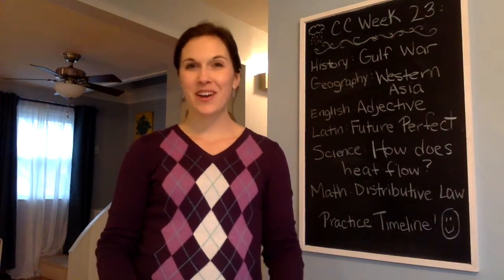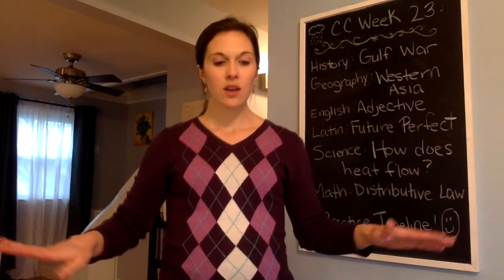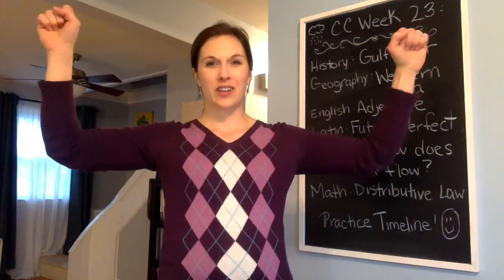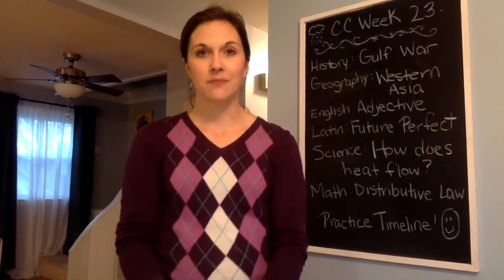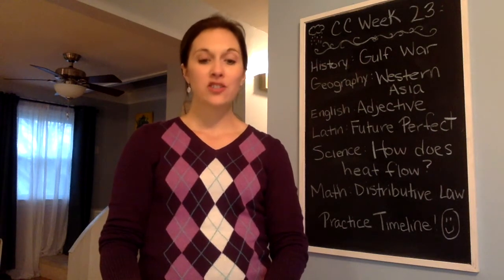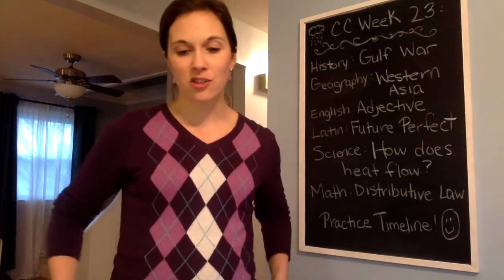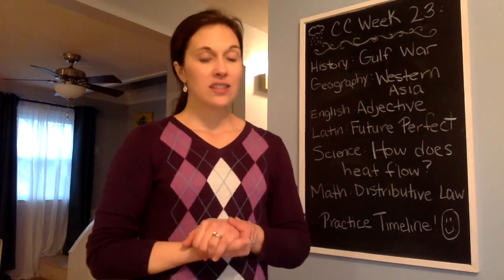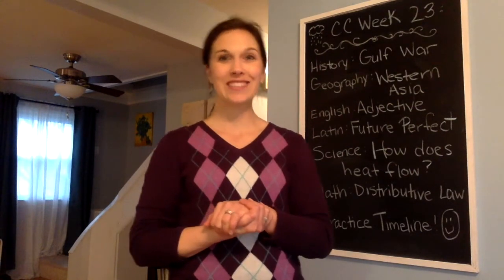Classical Conversations Cycle 2 Week 23 Abecedarians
Hat tip to YouTube user CCHappyMom for the Geography song as usual!